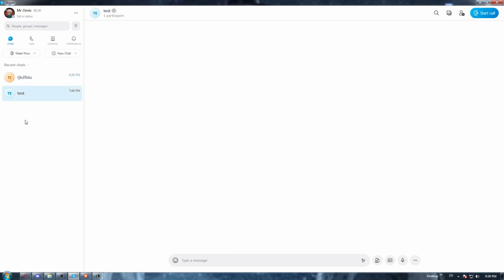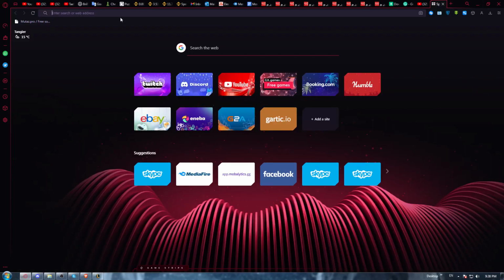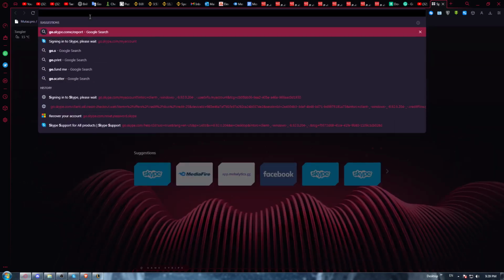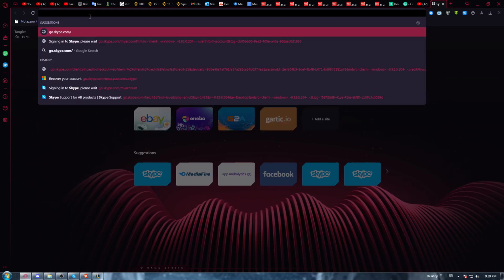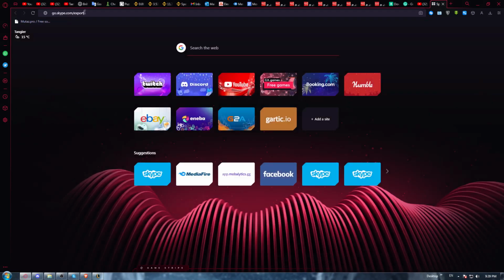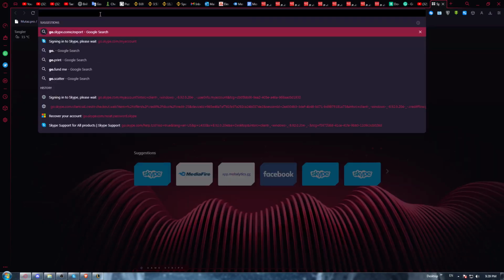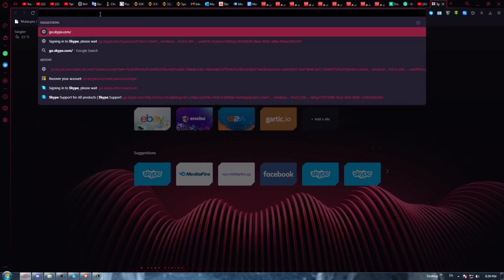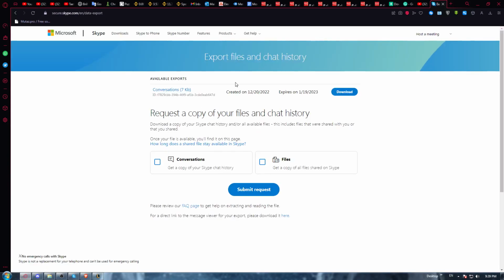How To Download Conversation Skype Tutorial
Today we talk about skype chat history,skype tutorial,use skype,download conversation skype